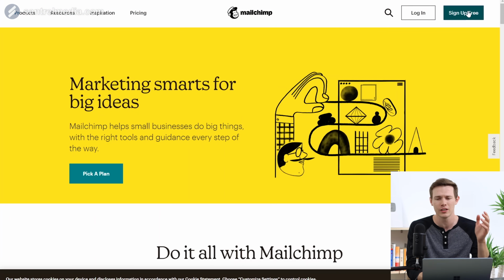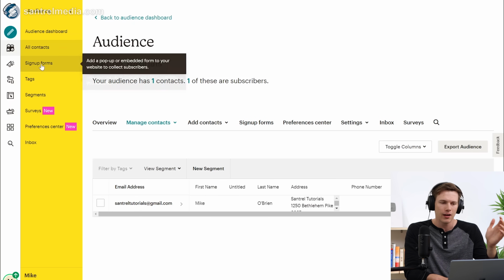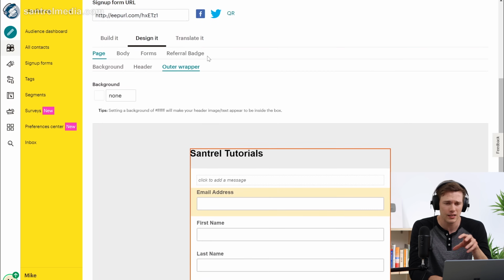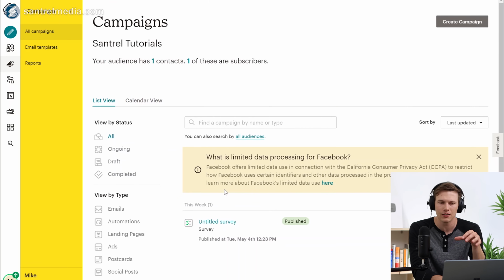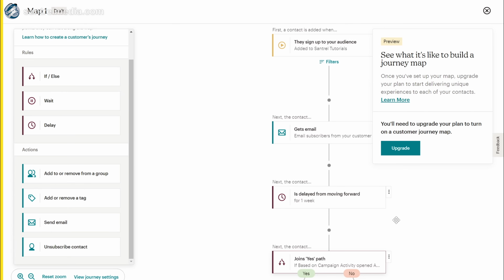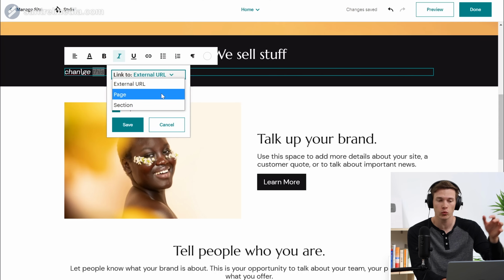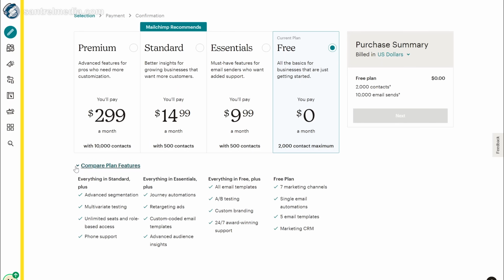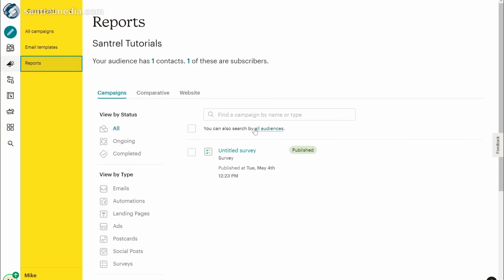MAILCHIMP TUTORIAL 2023 (For Beginners) - Step by Step Email Marketing Guide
This video is a full in-depth mailchimp tutorial for beginners. I will show you how to construct email campaigns, create email lists, landing pages, surveys, and much more.

When using mailchimp, there are several service tiers offered. The good news is that the first one is absolutely free for the first 2,000 email subscribers and 10k emails. This platform is quickly becoming much more than just an email marketing manager or email campaign software. The Mailchimp platform is becoming a one stop shop for all things marketing. From surveys to websites, Mailchimp, is expanding their services and improving their interface to be more user friendly than ever. This video is a full tutorial to show you what you need to know to get started and quickly become an expert with Mailchimp!